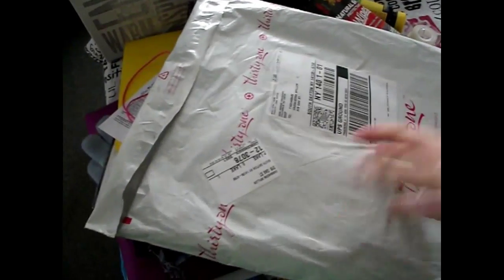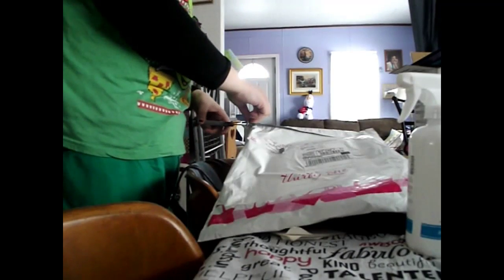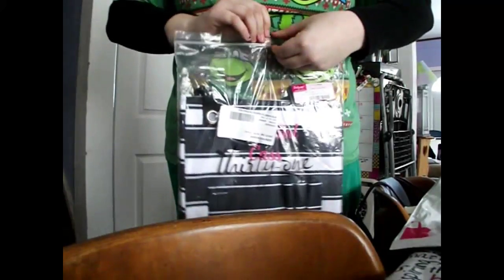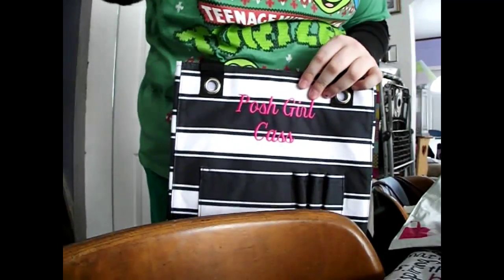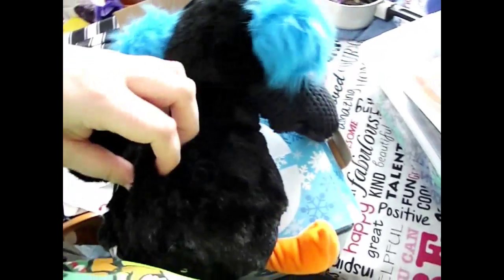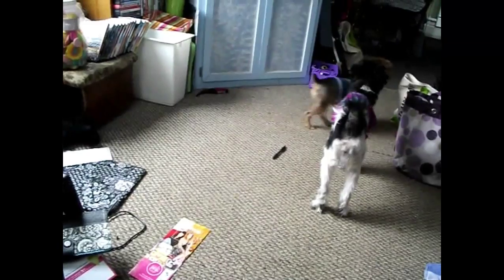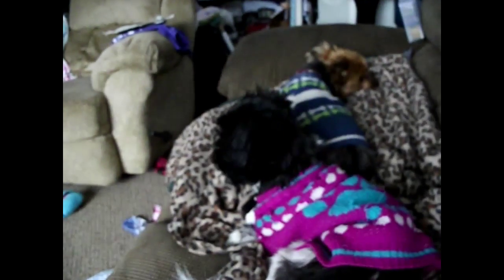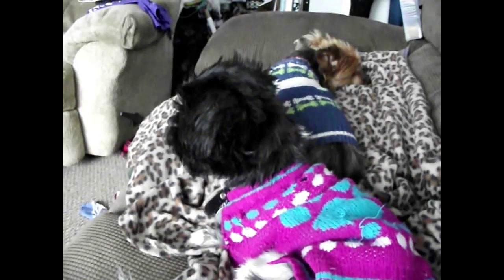My Day off with my Puppies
Spent the day doing absolutely nothing with my puppies and my mama. What a great day.